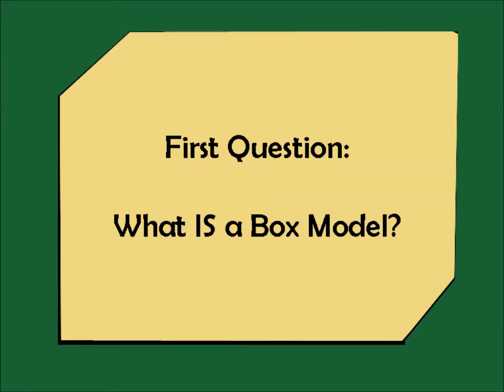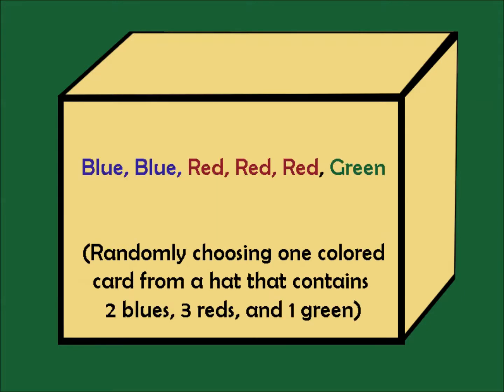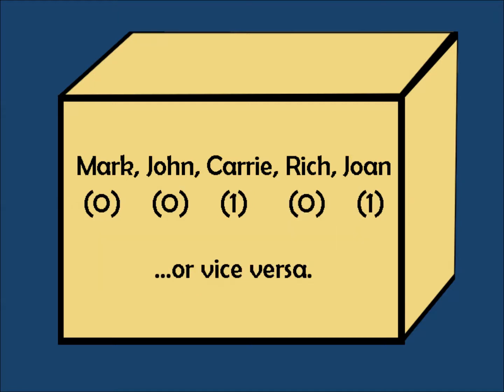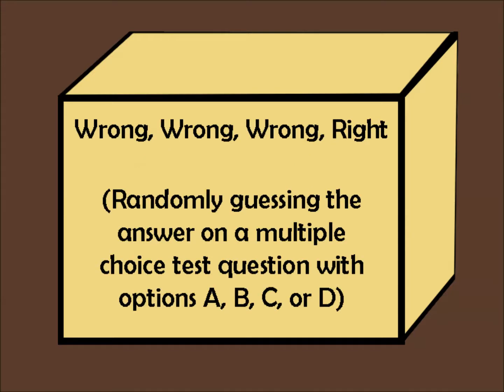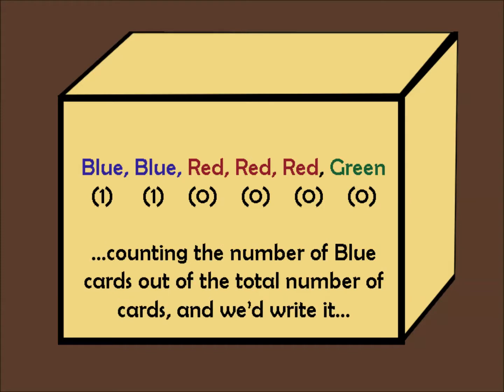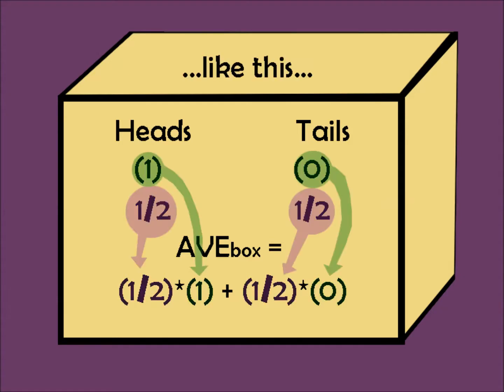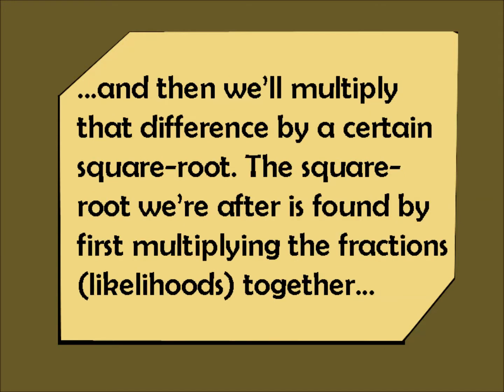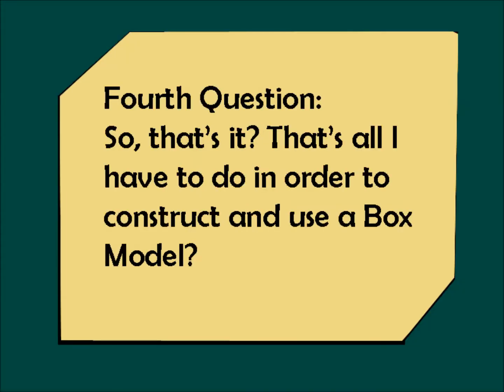Box Model Help #1 for USU STAT 1040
This is a supplementary tutorial video slideshow with audio explanation made to help students in the USU STAT 1040 course.